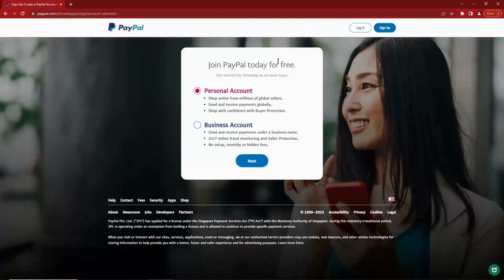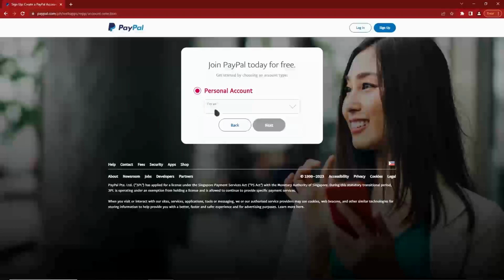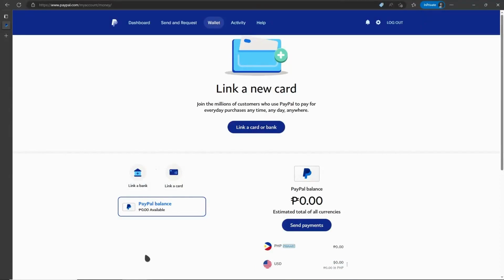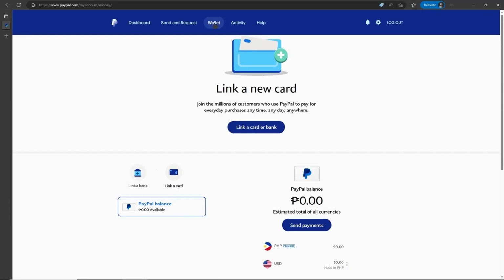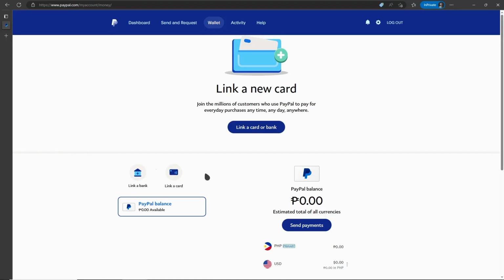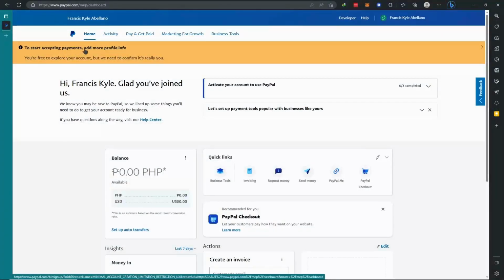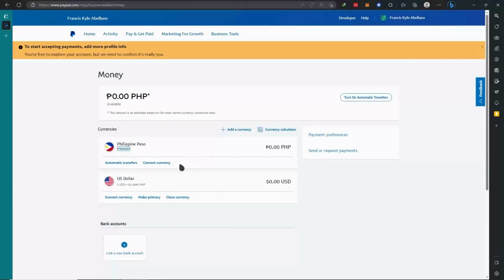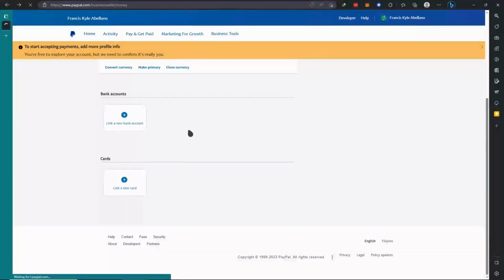How To Verify Paypal Account (2023) Complete Tutorial Easy!